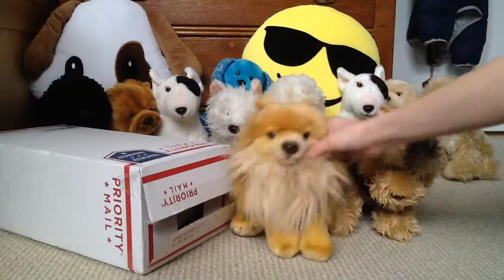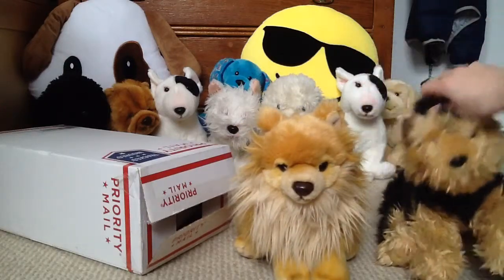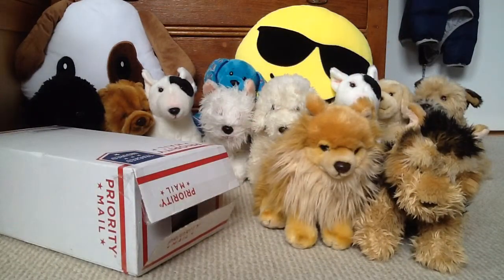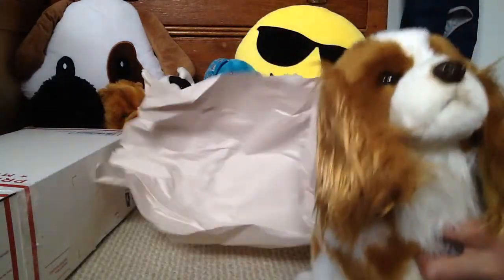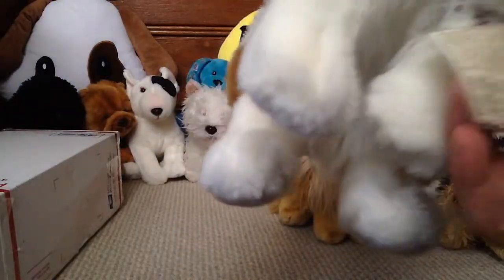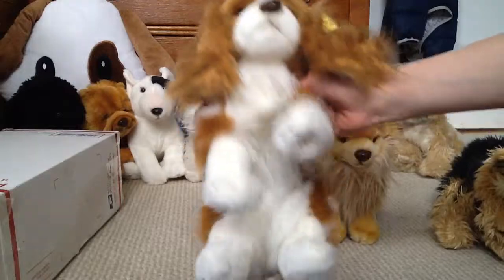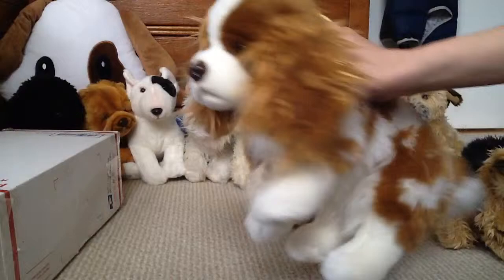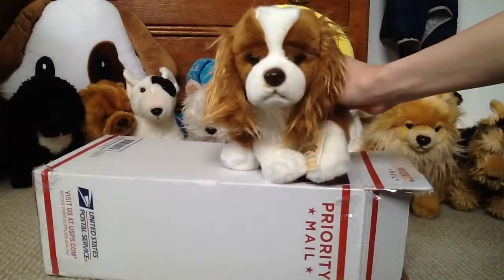Webkinz Signature King Charles Cocker Spaniel Unboxing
Today I Unboxing my DREAM SIGNATURE THE SIGNATURE KING CHARLES COCKER SPANIEL!!! IM JUST SO EXCITED AND AM FREAKING OUT! Please leave name suggestions for my new Webkinz, and video suggestions for future videos, I don't think I'm going to do a room tour.
This makes 30 Signatures for me and 134 Webkinz IN ALL!